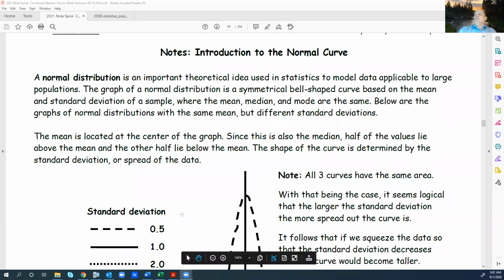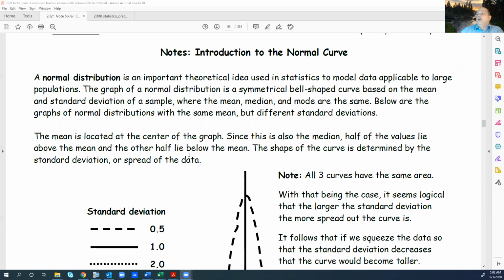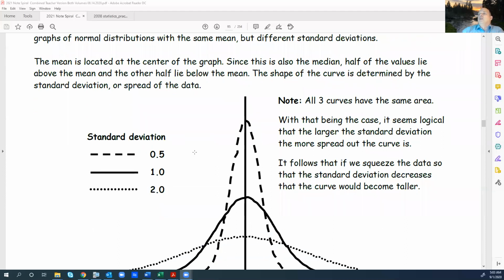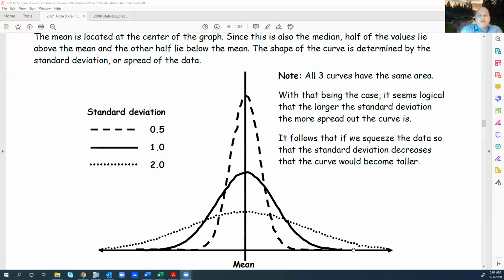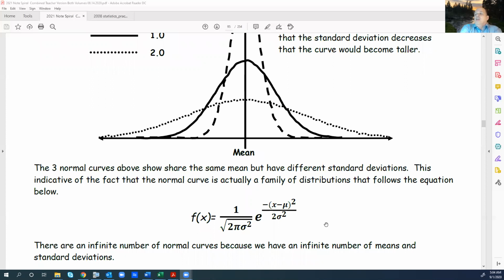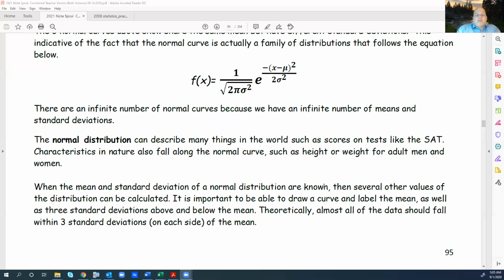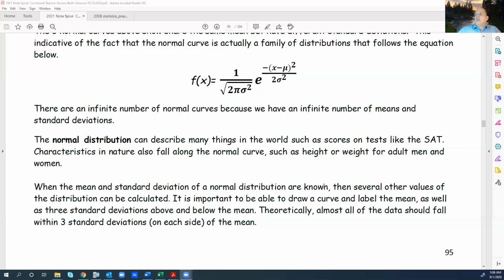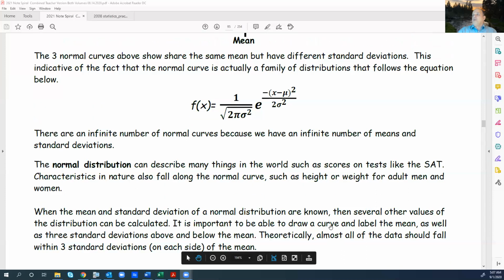24 Page 95 Intro to the Normal Distribution